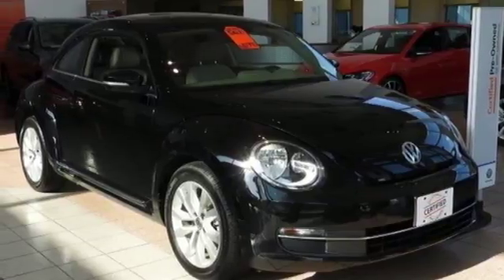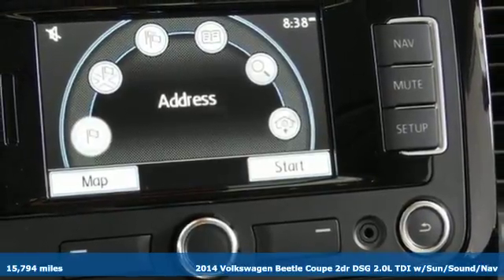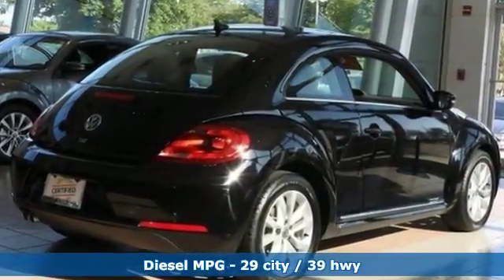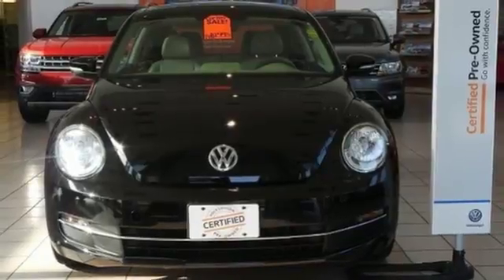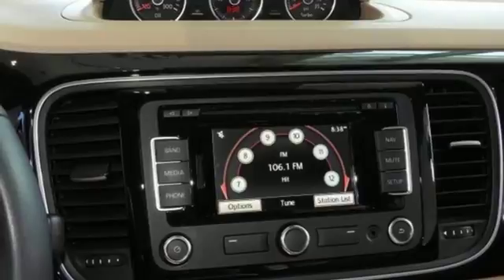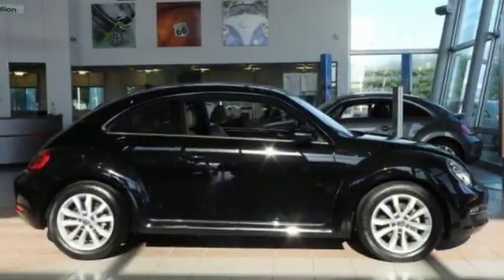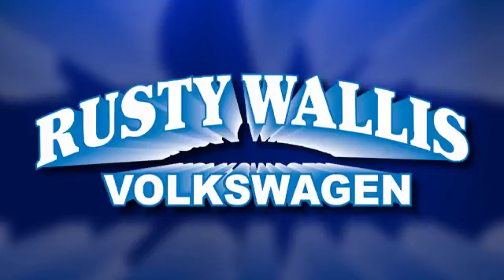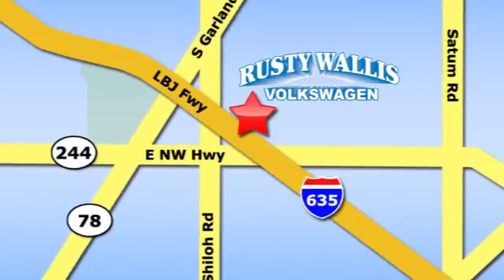Used 2014 Volkswagen Beetle Dallas TX Garland, TX CLP7717 - SOLD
Year: 2014
Make: Volkswagen
Model: Beetle
Trim: 2.0 TDI
Engine: 4 Cyl - 2.0 L
Transmission: Automatic
Color: Black
Interior: Beige
Mileage: 15794
Stock #: CLP7717
VIN: 3VWJL7AT2EM661642

Address:
12635 Lyndon B Johnson Freeway